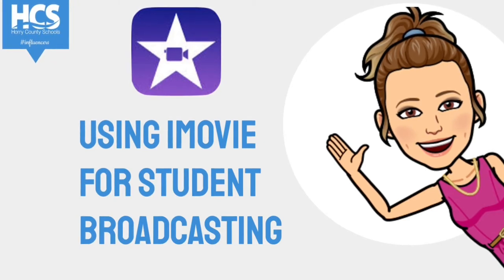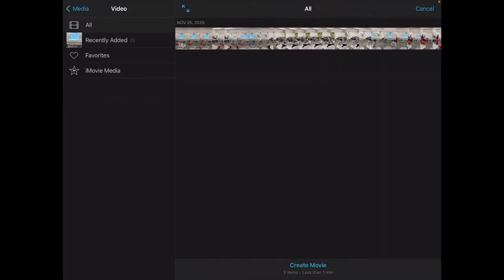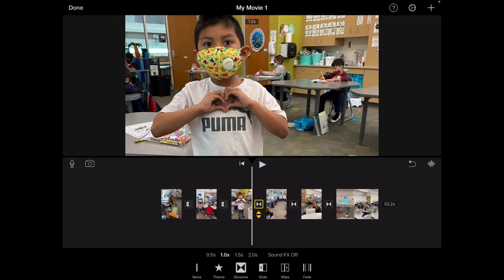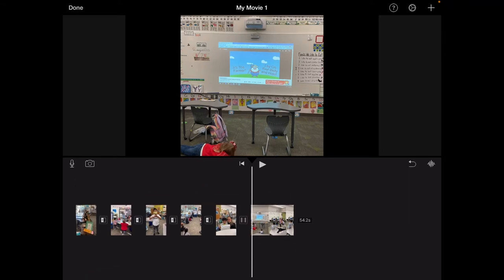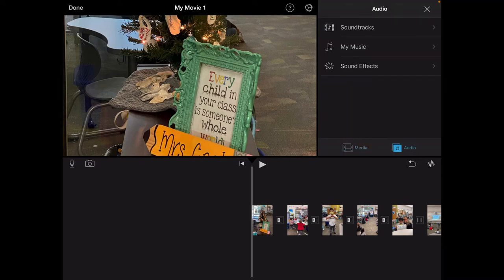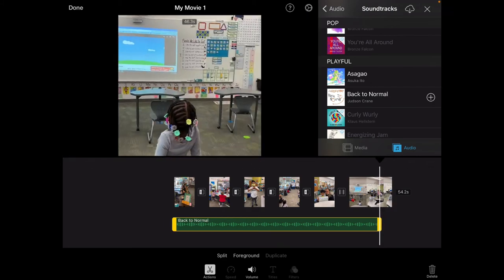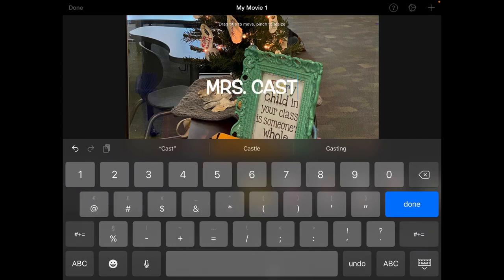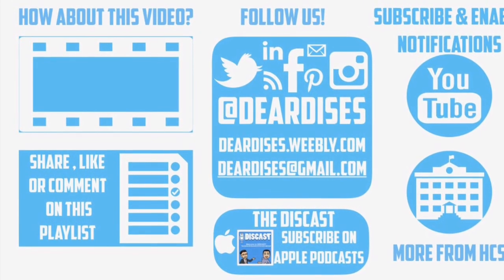Using iMovie for Student Broadcasting | iMovie Tutorial 2021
Student broadcasting in iMovie provides students the opportunity to collaborate and create a product to demonstrate their understanding of content and concepts.

Check out this iMovie tutorial for iMovie trailers on the iPad to help with student broadcasting